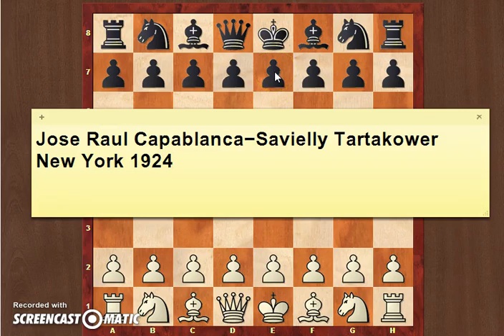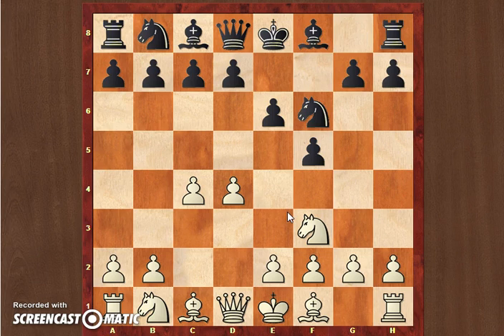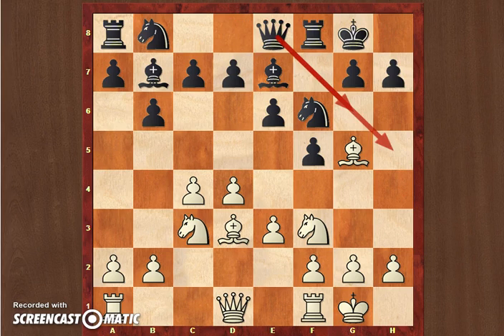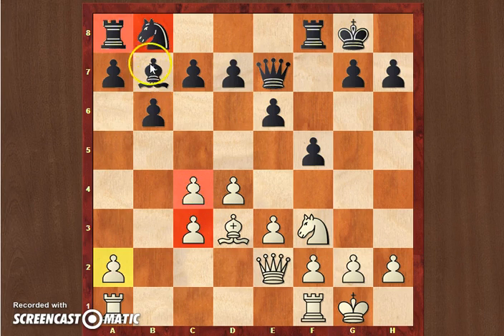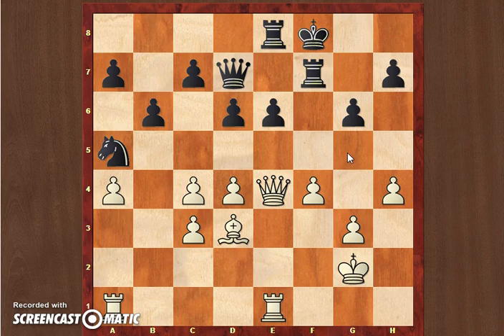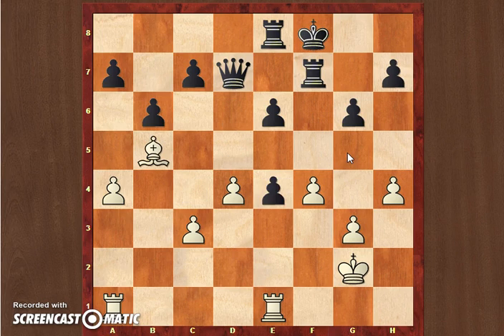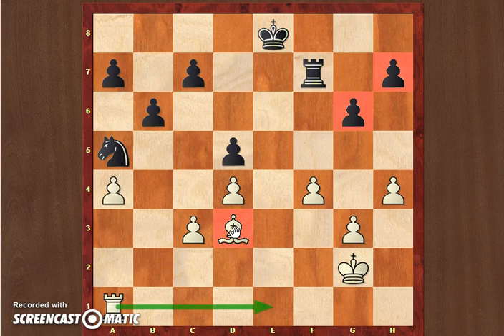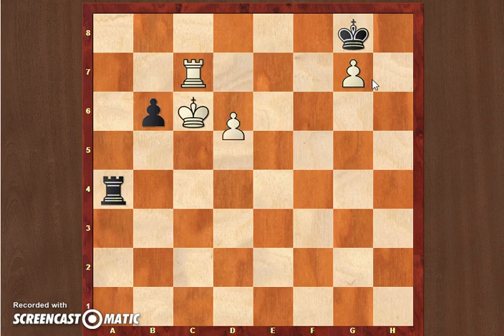Capablanca "The Chess Machine" (Capablanca-Tartakower, New York 1924)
Thank you Screencast-O-Matic and Chessbase
I'm using these two programs for my recordings!